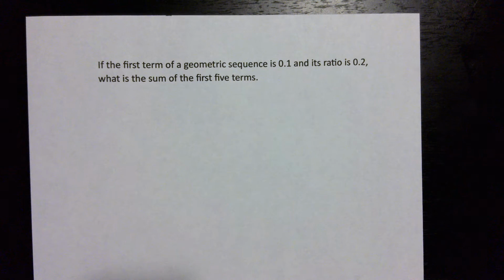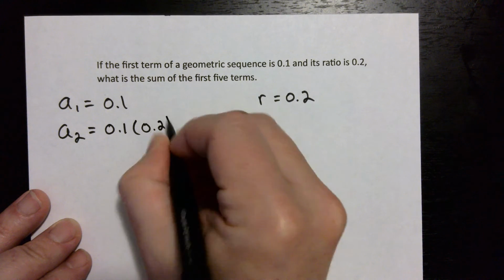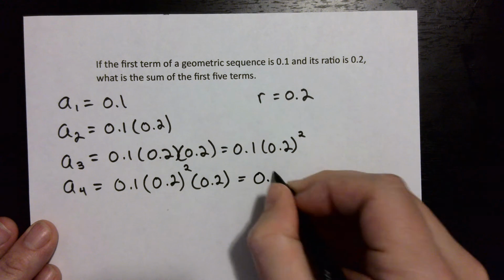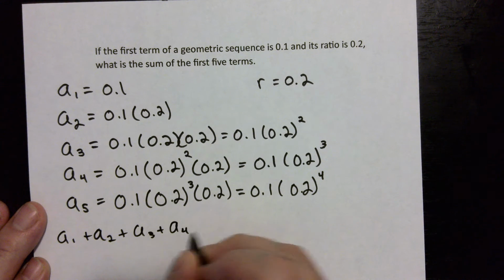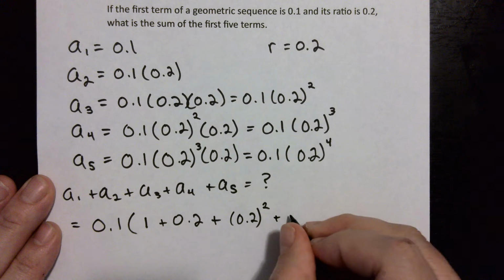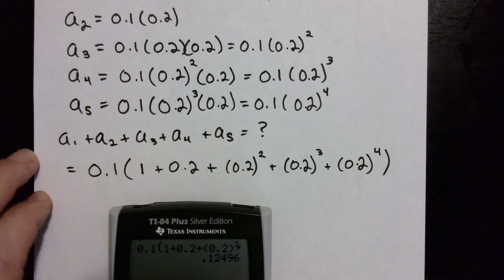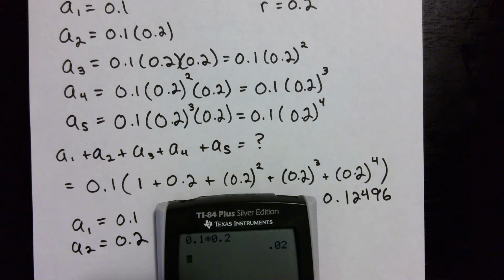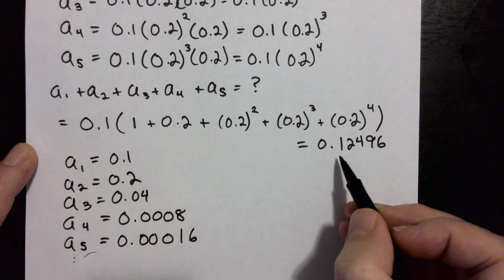Finding the Sum of a the first few Terms of a Geometric Sequence